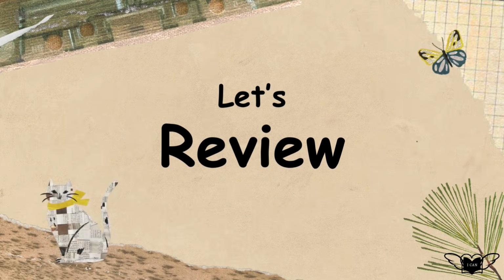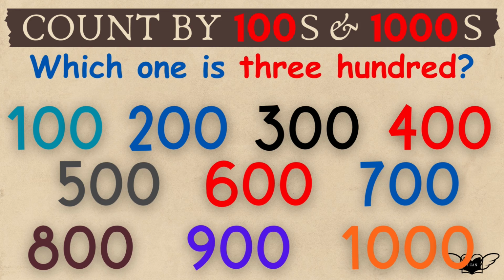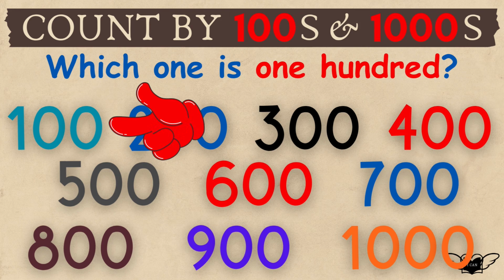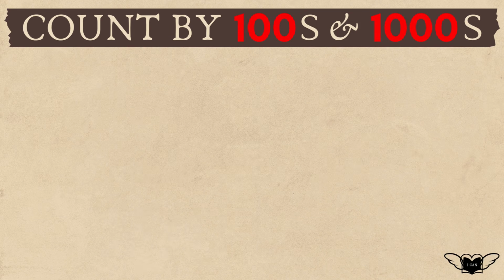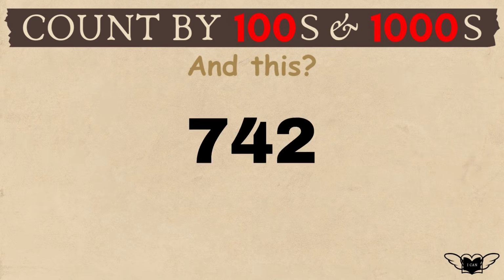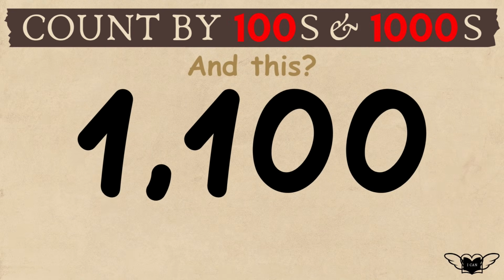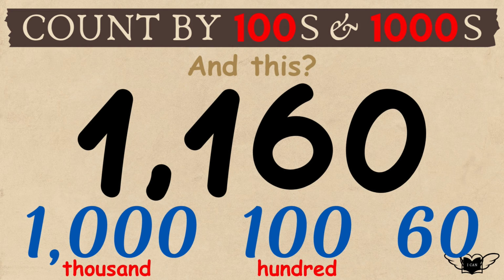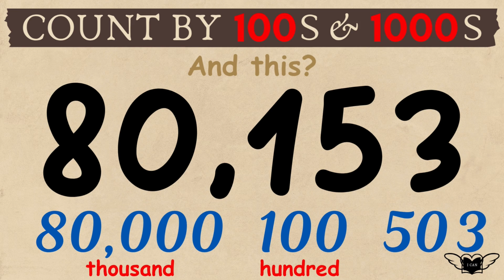Counting by 100s and 1000s (Step 23) | Learn to Speak English for Beginners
Welcome to I CAN SPEAK – your free resource for learning to speak English, step by step.

This video is Step 23 in Group 1 speaking lessons, focusing on counting by 10s. This lesson is designed for kids with zero English background who are just beginning their English learning journey. In this video, children will learn the basic English words for numbers by 100s and 1000s: 100, 200, 300, 400, 500, 600, 700, 800, 900, 1000.

This step-by-step approach is perfect for kids, beginners, teachers, and parents who want to build English vocabulary naturally and clearly.

What kids will learn in this video:
✔ Recognize and say the numbers
✔ Practice correct pronunciation through repetition
✔ Remember the names of numbers by 100s and 1000s through review and pointing activities
✔ Answer review questions to strengthen memory
✔ Build speaking confidence in English step by step

✨ All lessons are free, so everyone can learn to speak English!